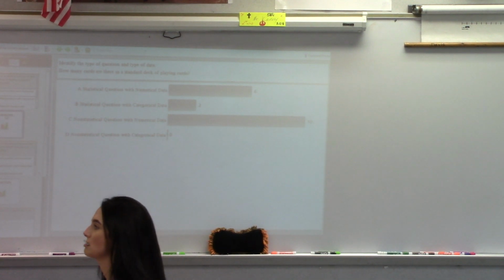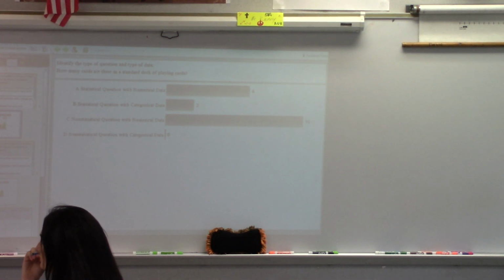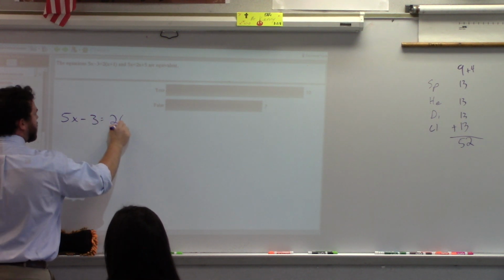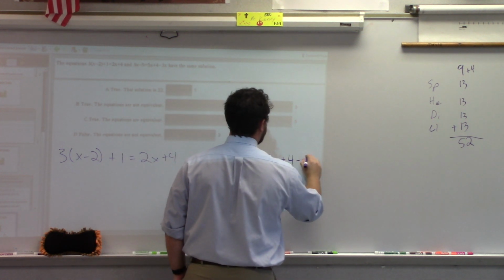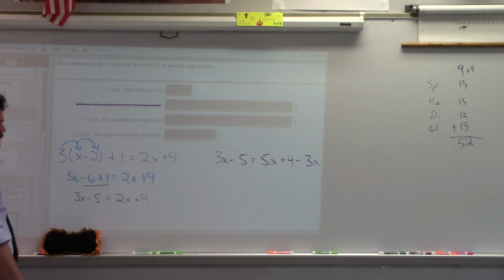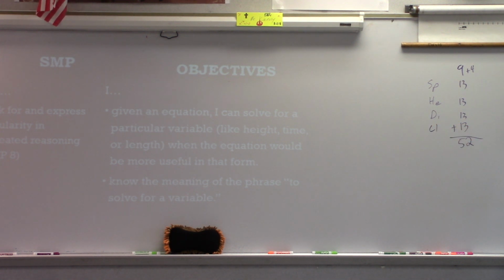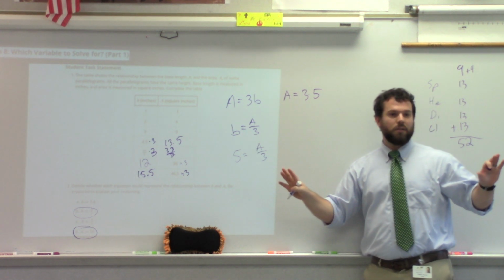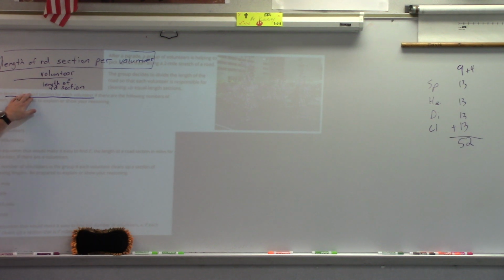August 23rd Algebra 2 Beginning of Class Bell-Ringers and Task Launch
0:00-16:00 Discussion about the bell-ringer questions that were on what type of question was being asked (statistical vs nonstatistical) and the type of data that would be collected. The last two were on whether two equations would have the same solution/be equivalent. Both important ideas we are covering in class.

16:00-27:26 We started with examining the objectives for the day. After that we re-capped where we stopped the day before on Lesson 8 (8.1) and then launched the task 8.2. The wrap-up to that portion of the task is in the next video.